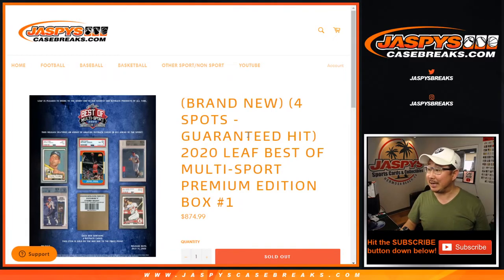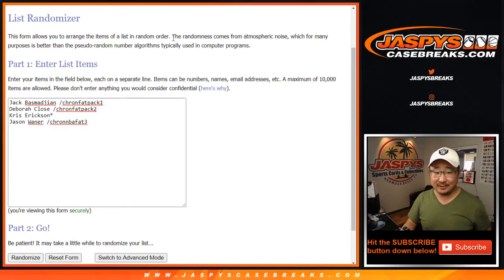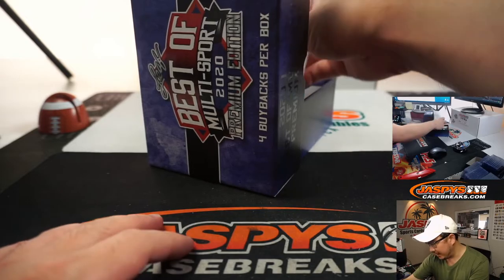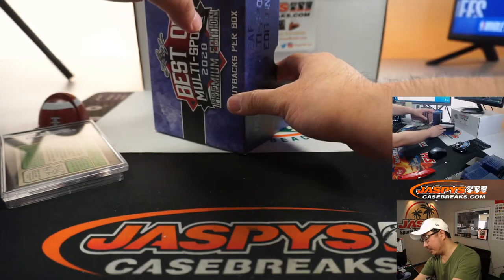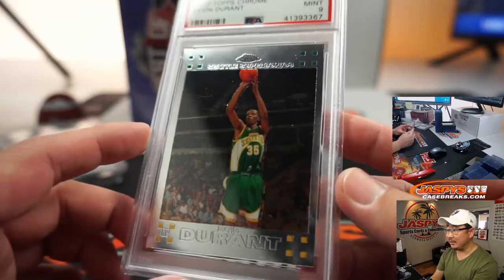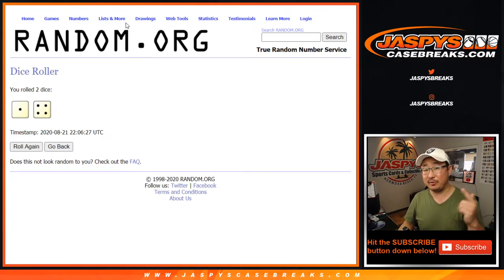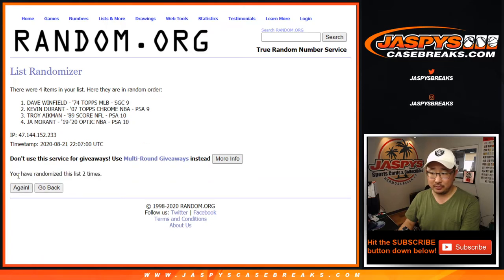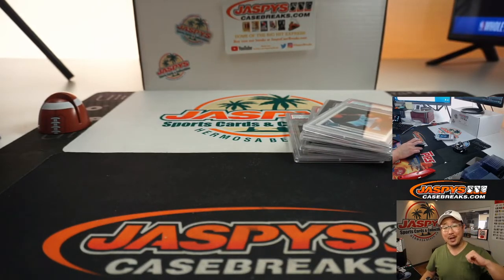F, 08.21.20 || 1Box RH #1 || 2020 Leaf Best Of Multi-Sport - Premium Edition